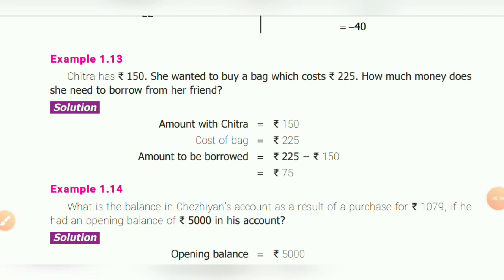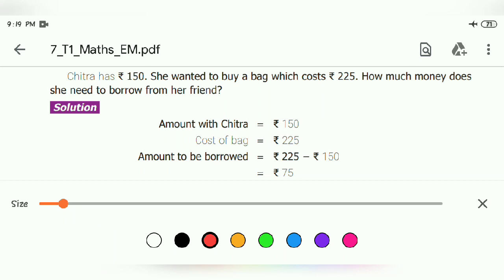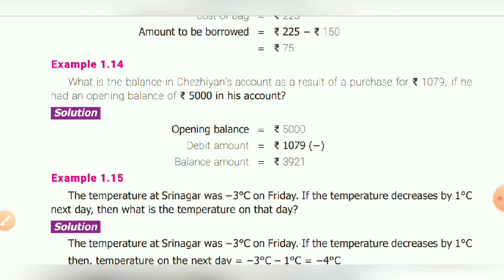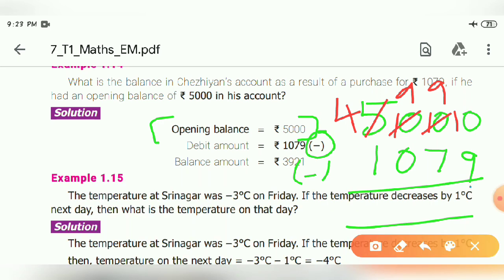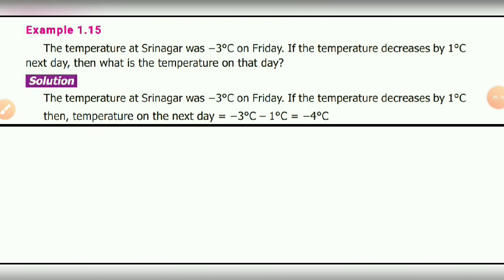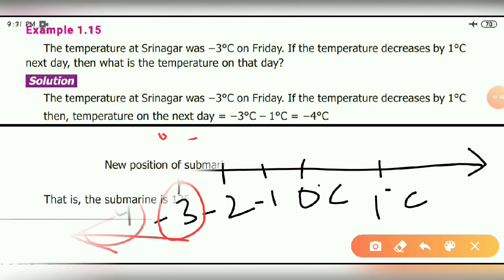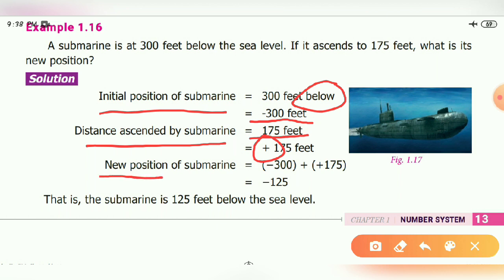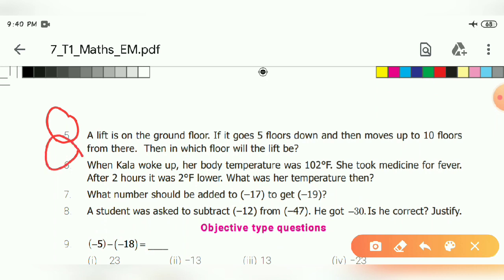IDEAL & ADHARSH GRADE VII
Standard : 7
Subject : Mathematics
Session : 5